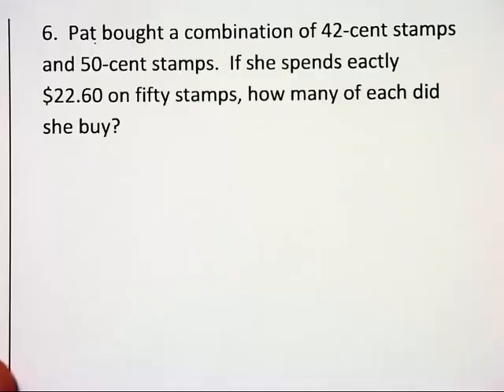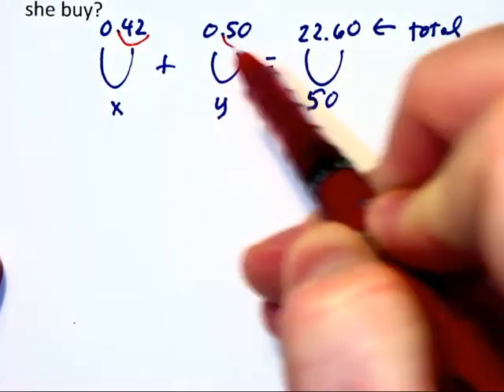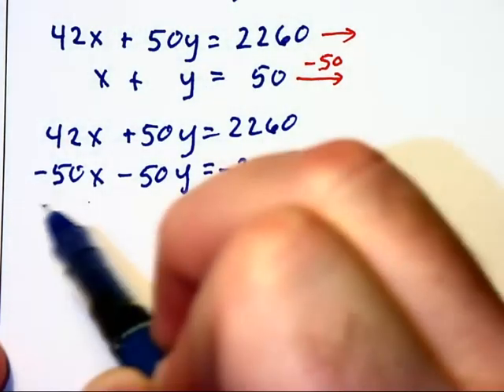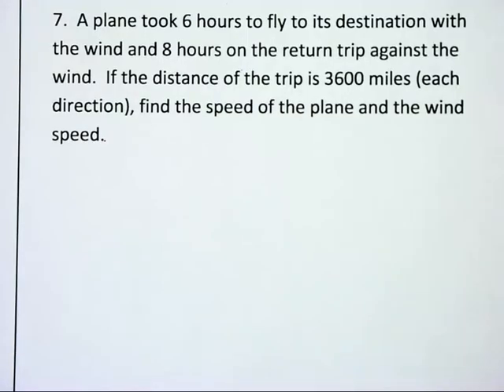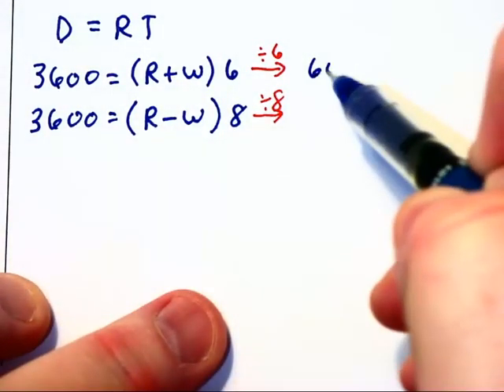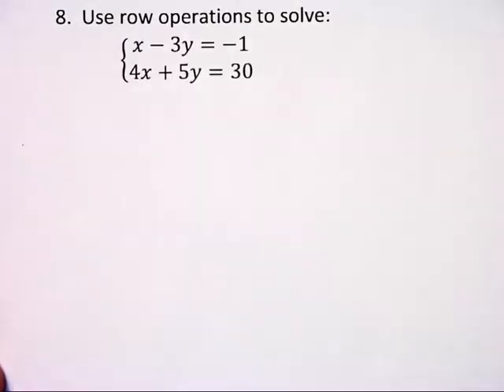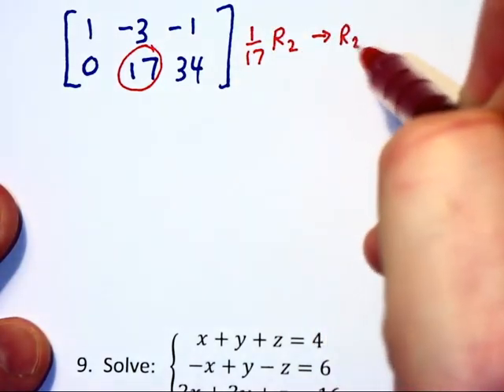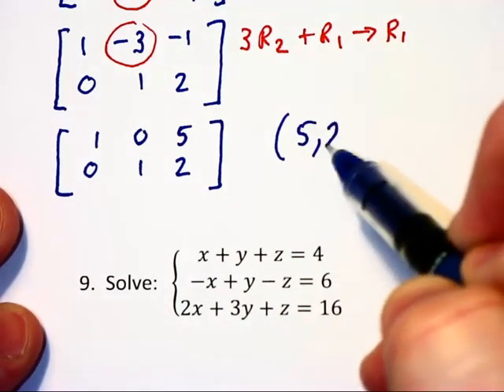4.rb - Chapter 4 Review - Part 2